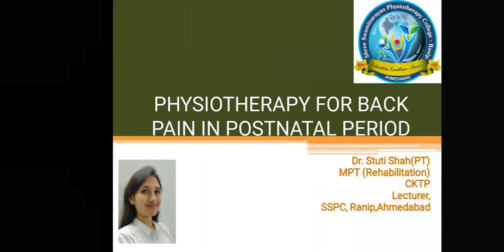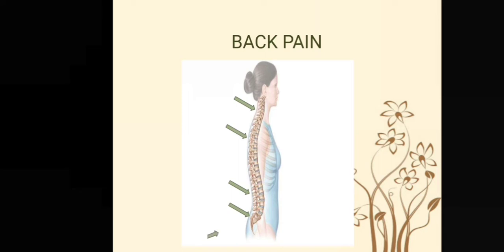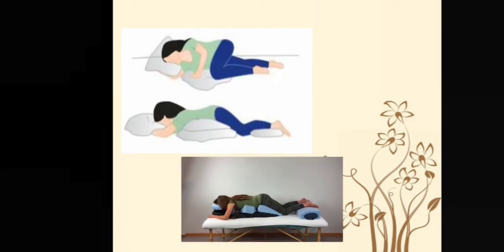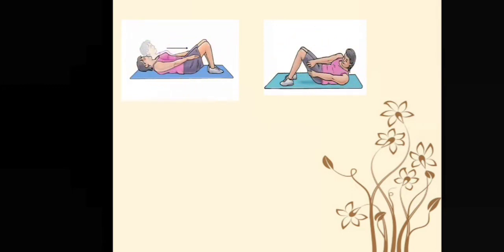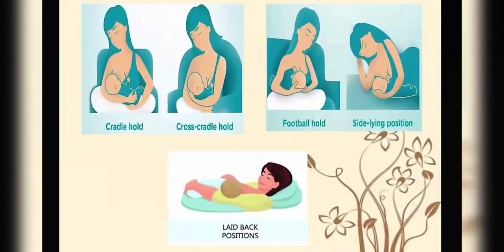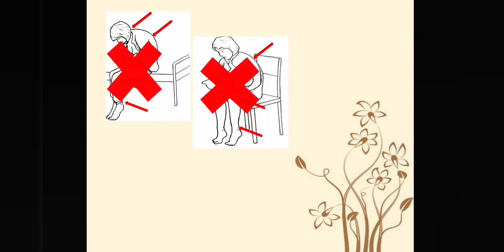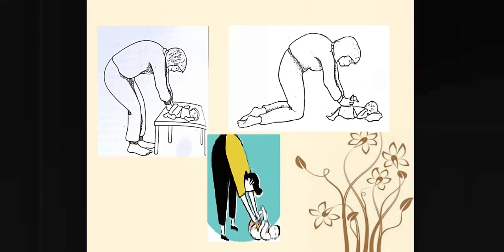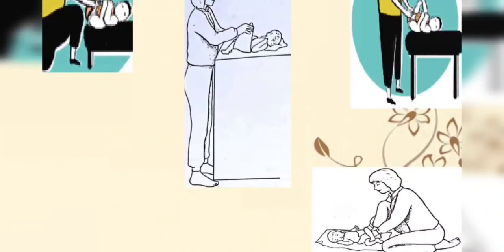Physiotherapy for Back Pain in Postnatal Period| Dr Stuti Shah (PT), Lecturer SSPC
Shree Swaminarayan Physiotherapy College
 Ahmedabad, Ranip

Presented by- Dr. Shruti shah  (PT), Lecturer SSPC

Topic- Physiotherapy for Back Pain in Postnatal Period

Reference
Physiotherapy in Obstetrics and Gynecology - Polden book

Online Physiotherapy Education